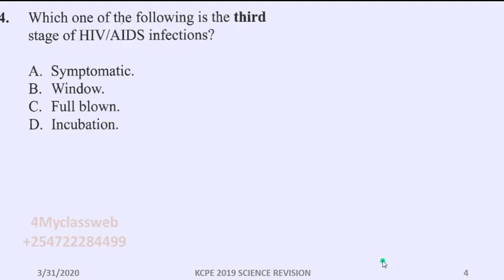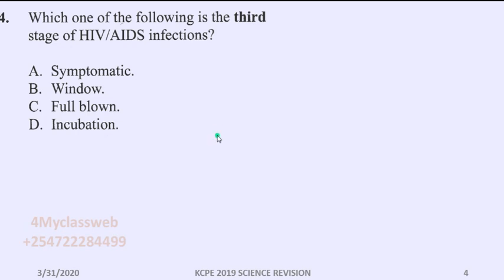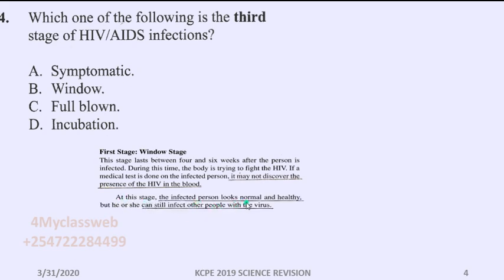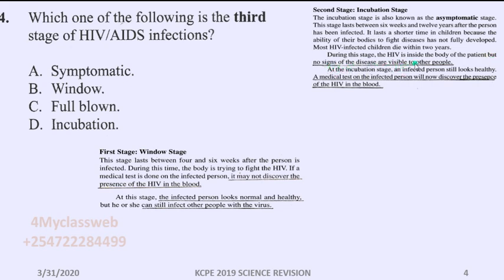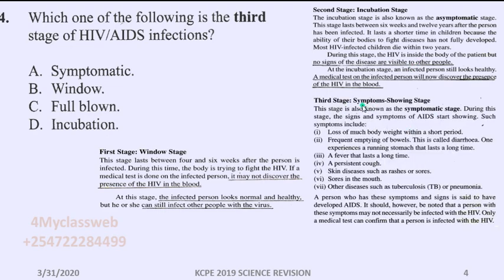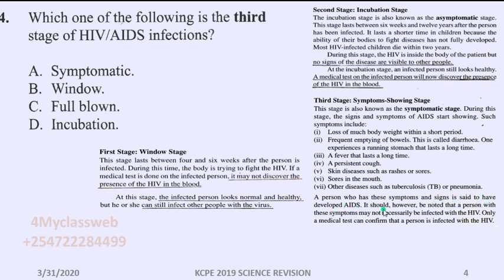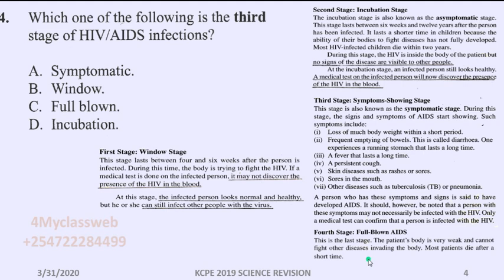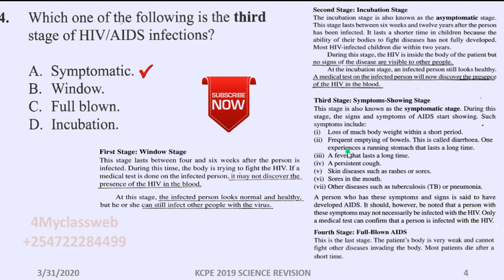KCPE 2019 SCIENCE qn no 4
Question number 4 from Science paper KCPE year 2019 analyzed through 4Myclassweb channel by your online tutor.
This channel is trying to bridge the gap created by COVID-19 infection during this time learners are doing their preps at home.
REMEMBER:-
1. Keep a safe distance of about 1 m between you and the next person.
2. Use your elbow while coughing or sneezing and most preferably cover your mouth with a handkerchief or a disposable tissue paper.
3.  Wash and sanitize your hands frequently.
4. Avoid overcrowded places.
5. Obey government directives concerning corona virus.